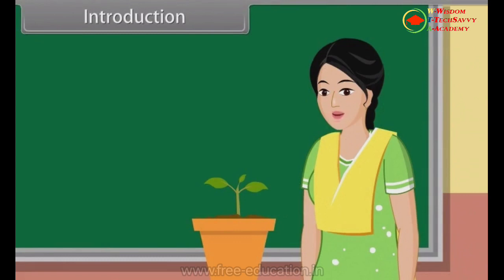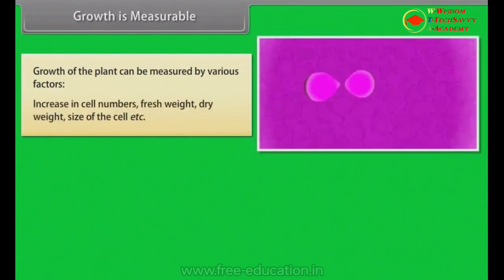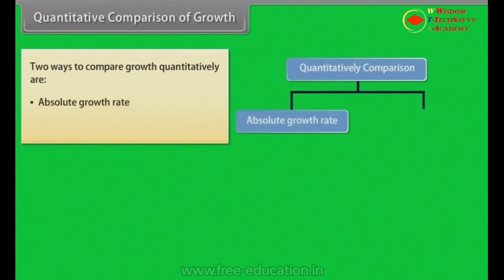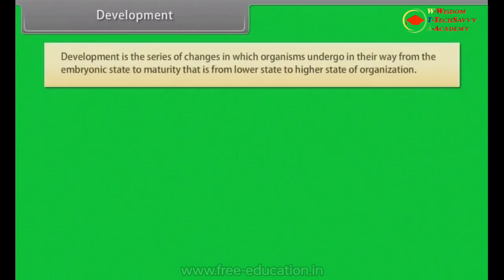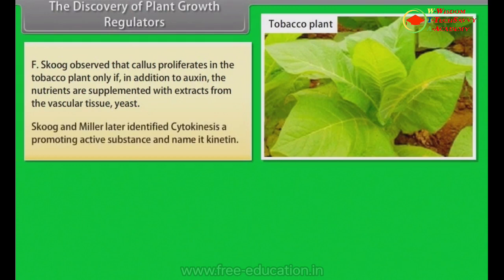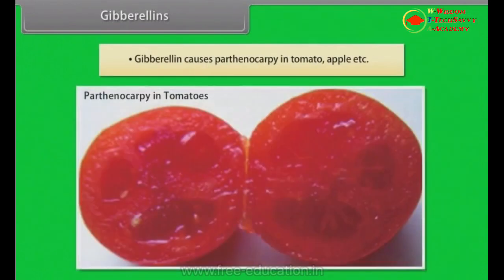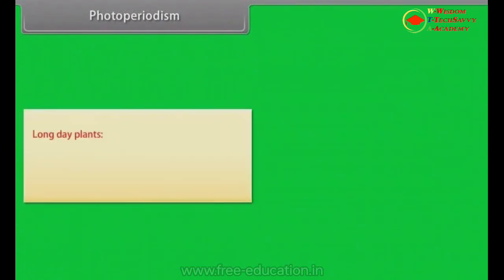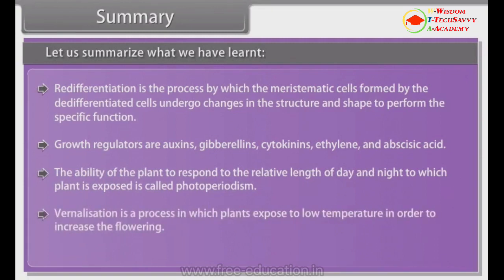Chapter 15 - Plant Growth and Development Complete Chapter || Class 11 th Biology